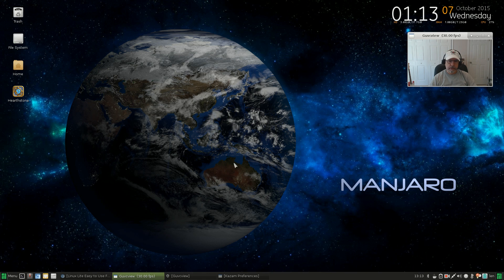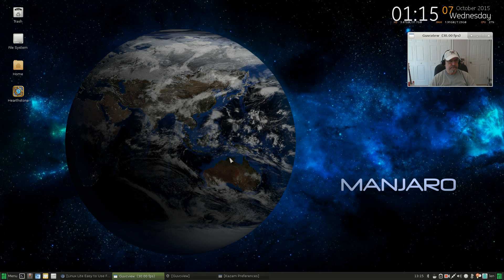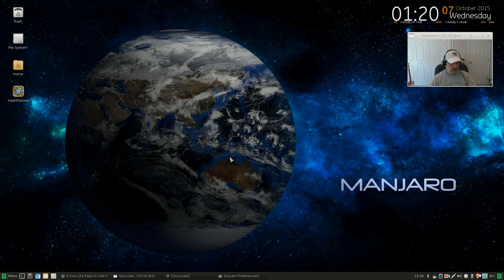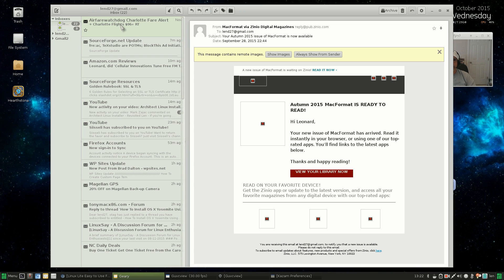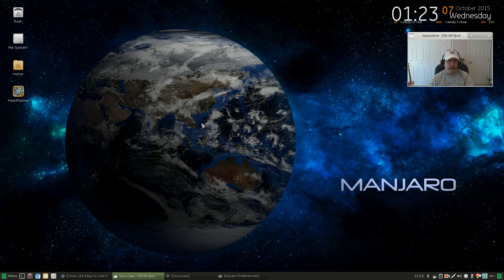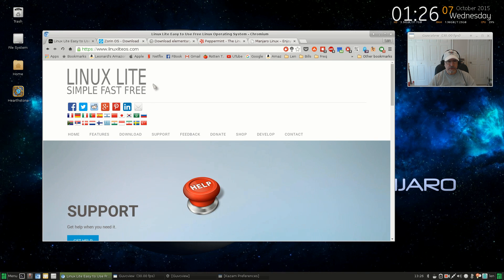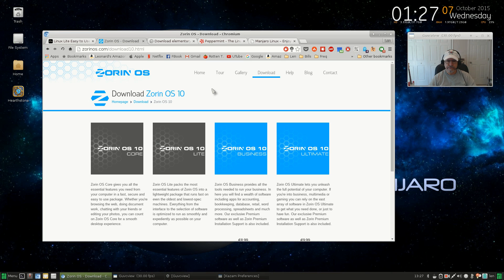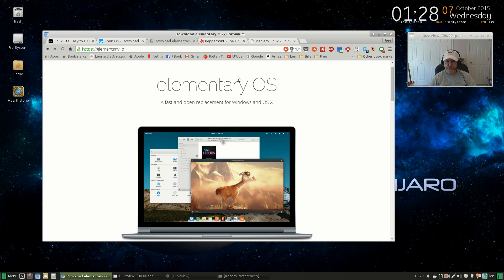Making the Switch from Windows to Linux! Welcome Aboard!!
In this video I try to provide some guidance to those who are thinking of making the switch from Windows or Mac OSX to Linux, along with some software recommendations.